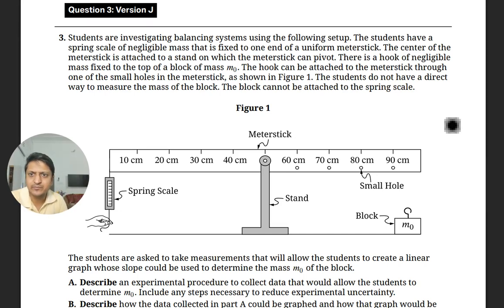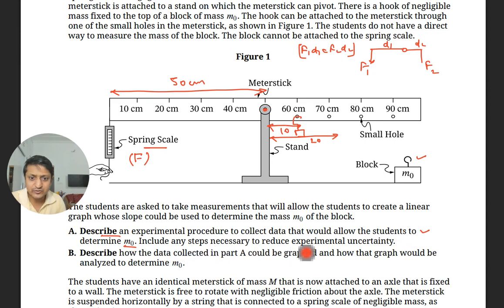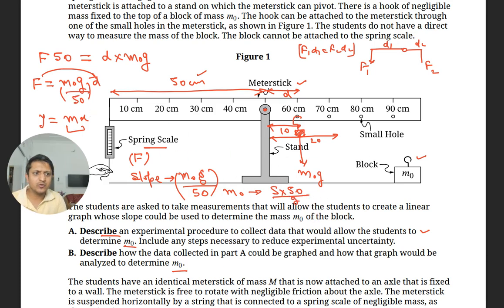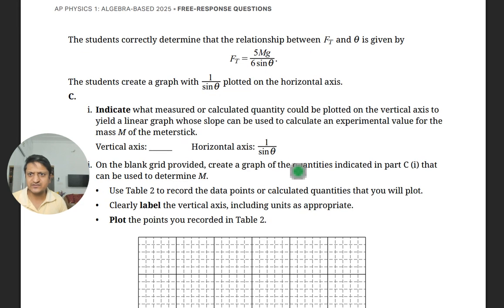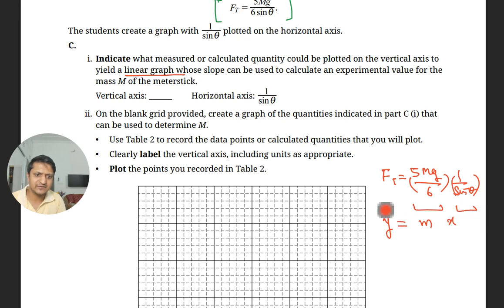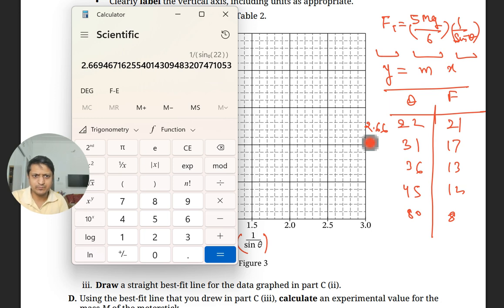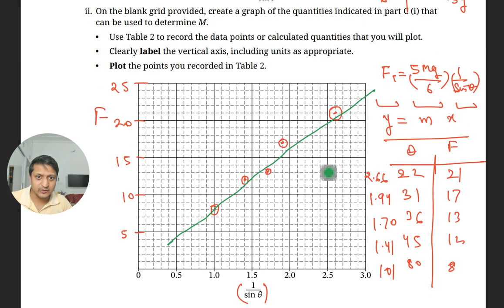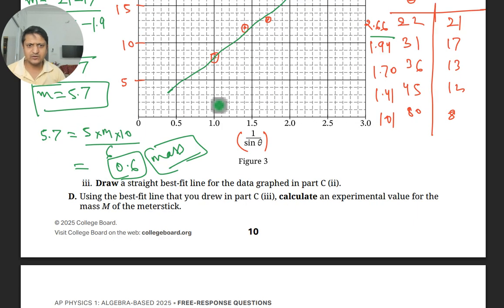AP Physics 1 FRQ 2025 Q3 | Step-by-Step Solution | Students are investigating balancing systems usin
Students are investigating balancing systems using the following setup. The students have a
spring scale of negligible mass that is fixed to one end of a uniform meterstick. The center of the
meterstick is attached to a stand on which the meterstick can pivot. There is a hook of negligible
mass fixed to the top of a block of mass m0. The hook can be attached to the meterstick through
one of the small holes in the meterstick, as shown in Figure 1. The students do not have a direct
way to measure the mass of the block. The block cannot be attached to the spring scale.